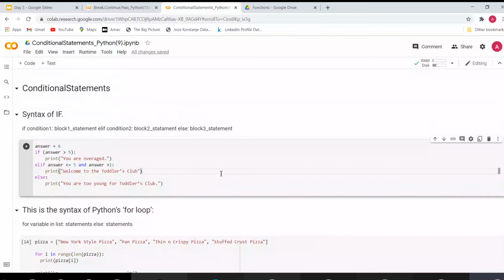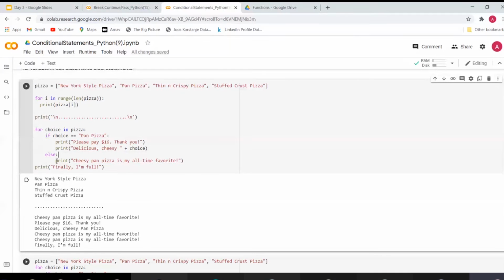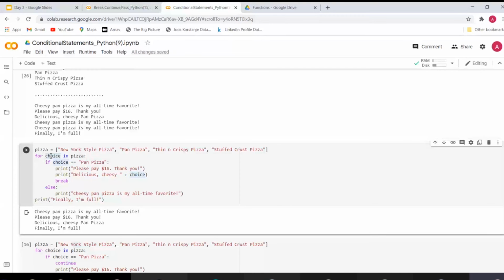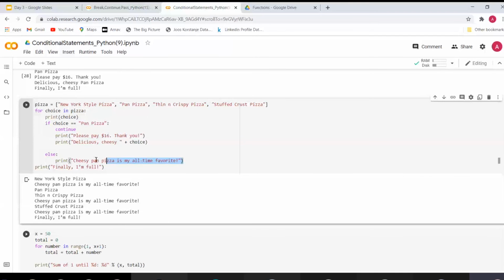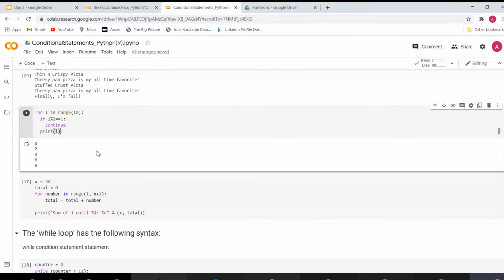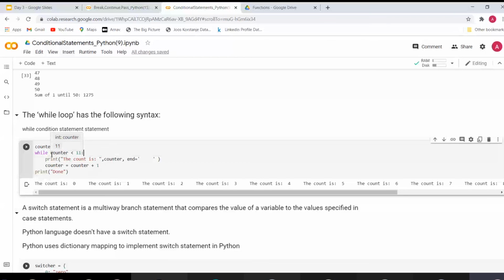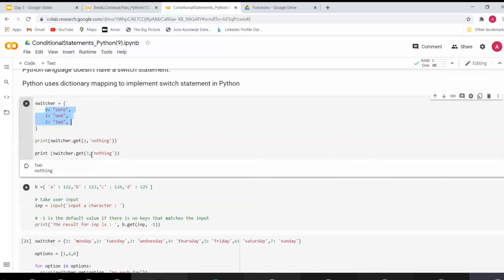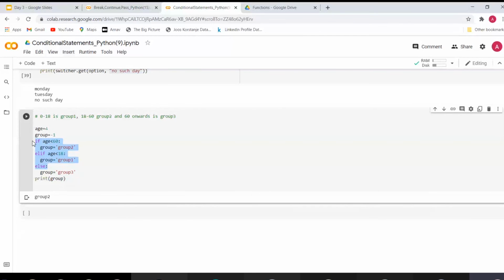#15 | Python Programming - Condition Statements In Python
Various conditional statements in python with their examples.
If else
For loop
While loop
Switch statement is used as dictionary mapping in python.